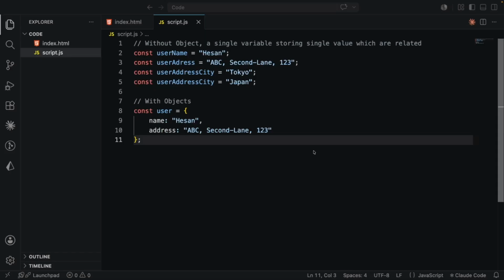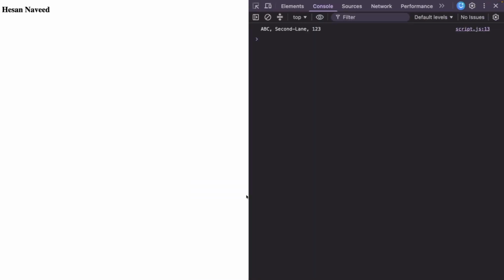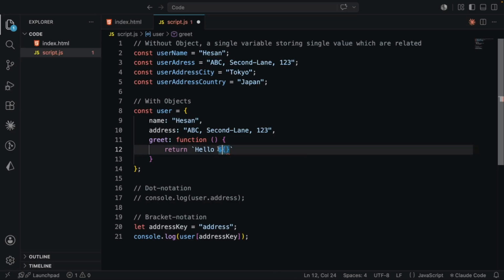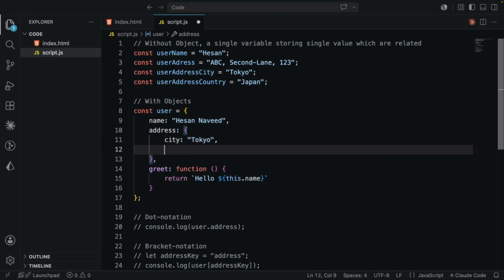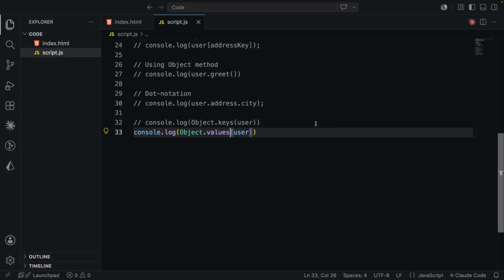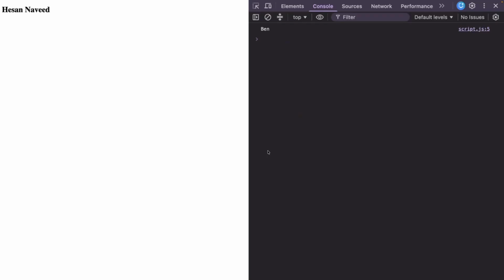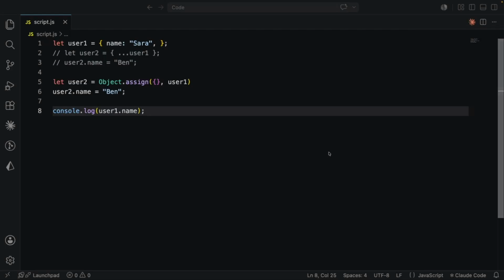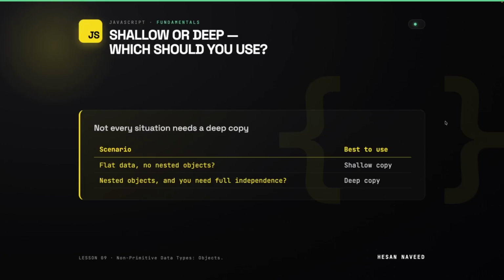#09 - NonPrimitive DataType: Objects